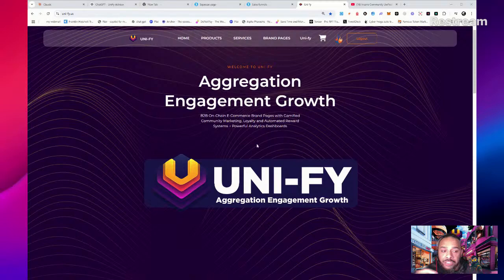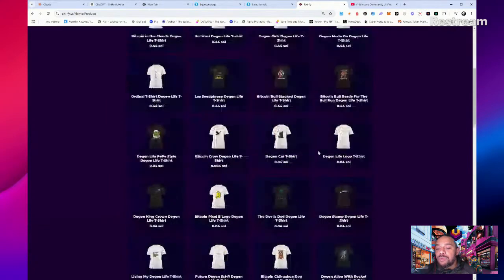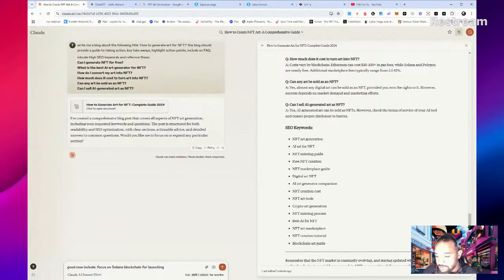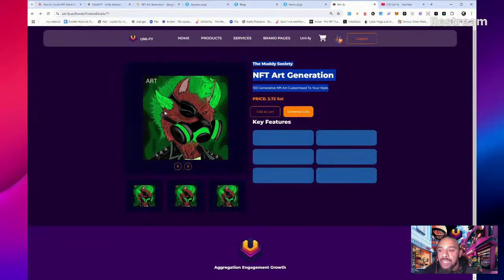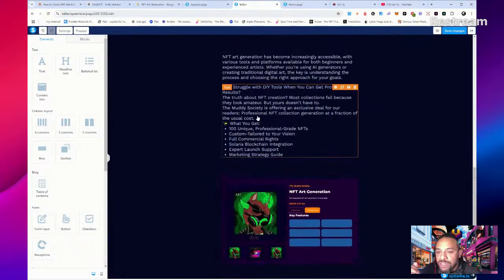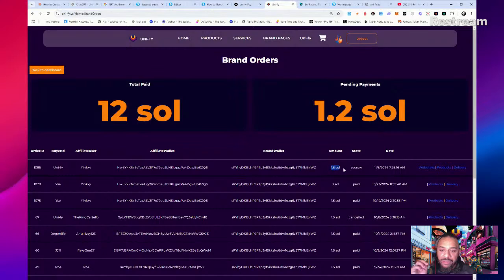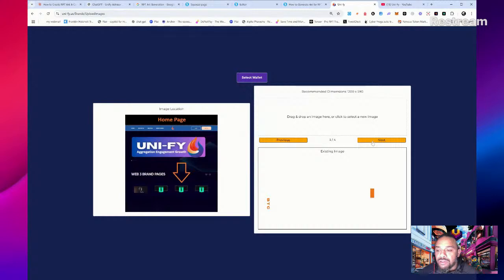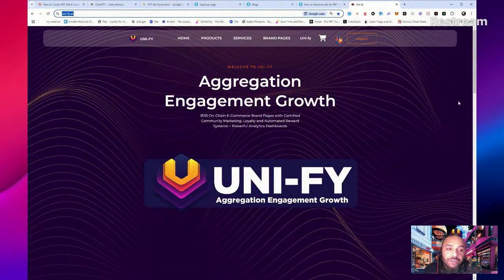Ai Blog Writing For Crypto Commissions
Monday workshop: Learn how to start making crypto commission in web3 without investing anything but your time.

Packed with game-changing insights! Claim the Ultimate Community Marketing In Web3 Resources Pack.

Designed to elevate our community into marketing legends. Our members are levelling up faster than ever—and you can too!

We're offering limited access to a select few (FCFS)! Here's how to claim yours :

2️⃣Comment 'Legendary' below to unlock your access and start your path to greatness! 🎊